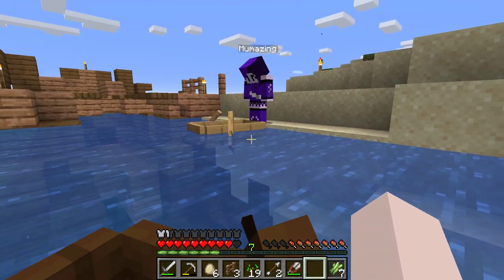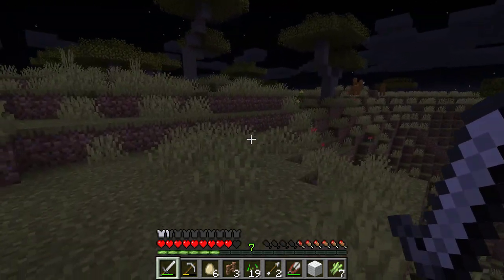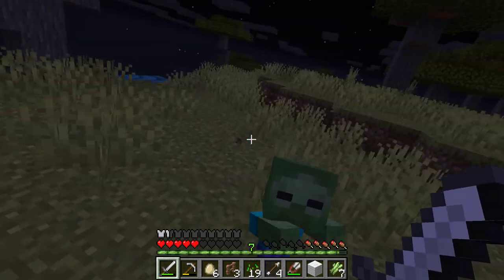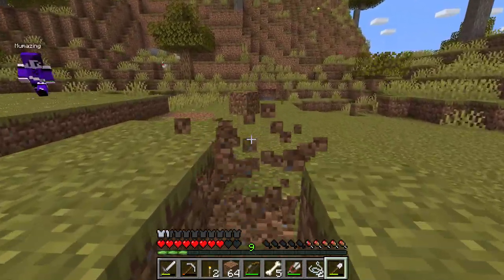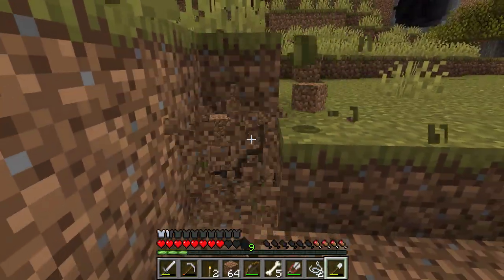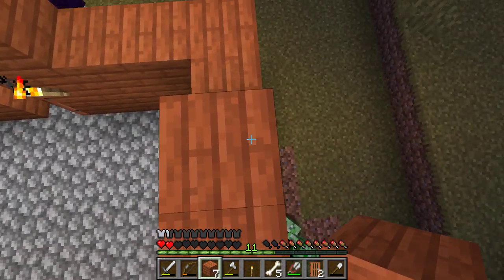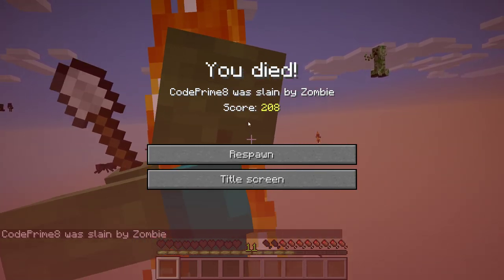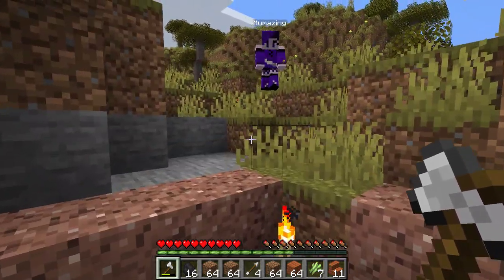Minecraft - We Made A House. :D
In this episode of Minecraft, Mummy and I set off for the island she discovered, and make an effort to make a home to survive on. :) We have noticed that its REALLY HARD to survive in this place. Love you all!